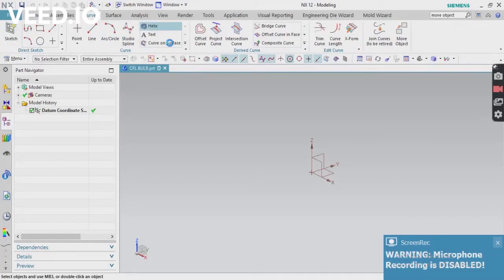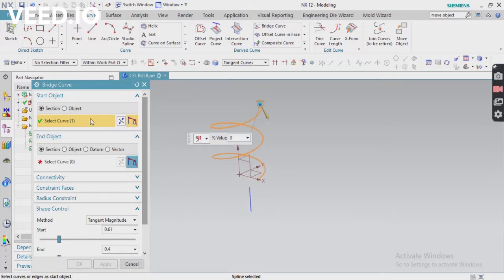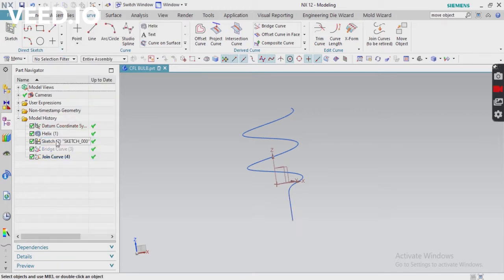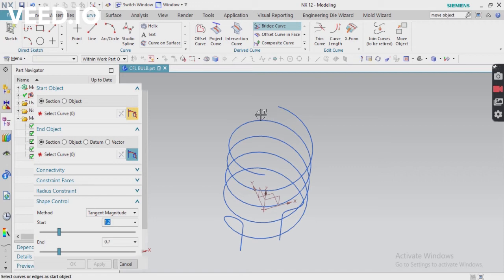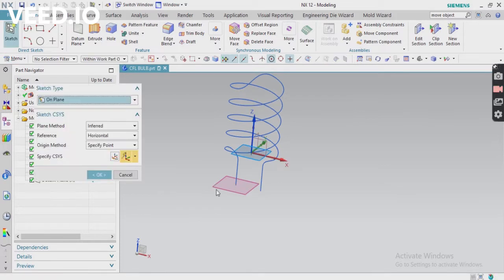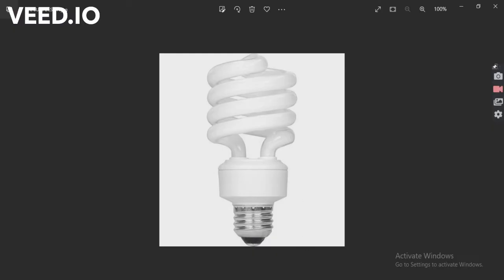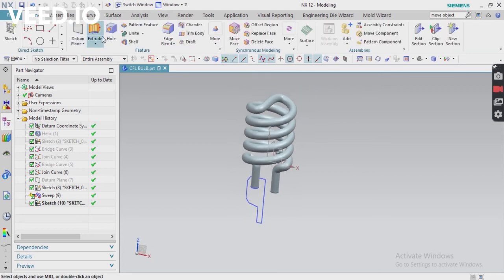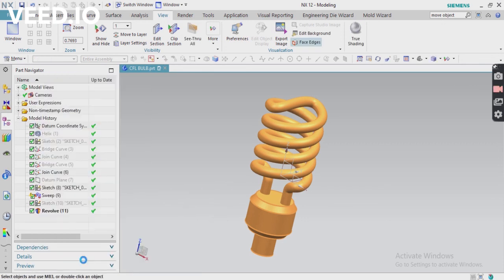CFL BULB DESIGN BY USING NX CAD NX CAD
LED BULB DESIGN BY USING NX CAD 12.0
Important Used Tools:
Helix, Bridge Curve, Join Curve, Move object, sweep along guide, etc.